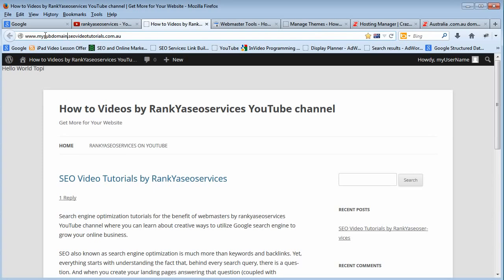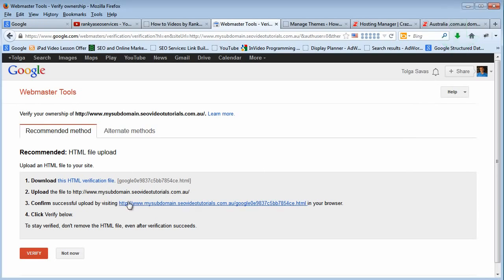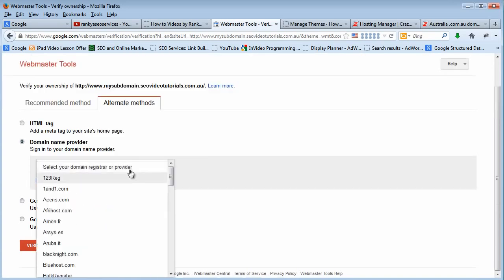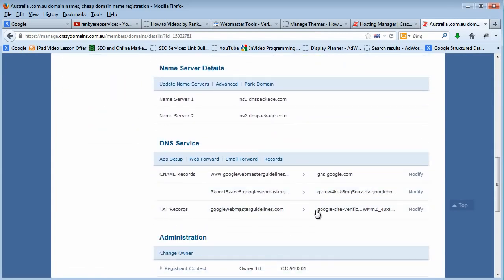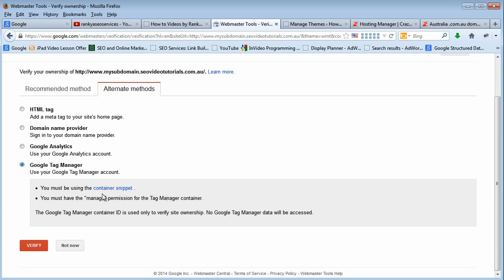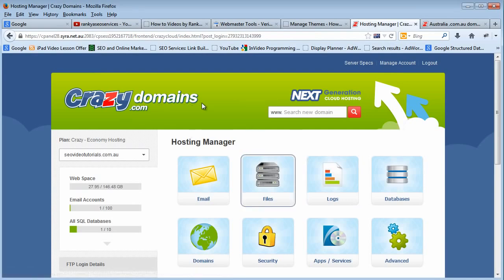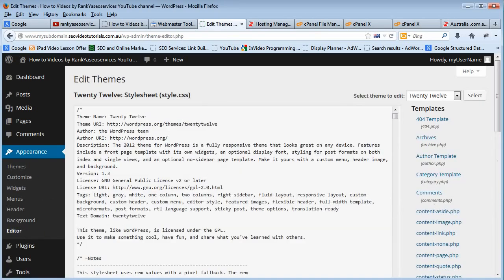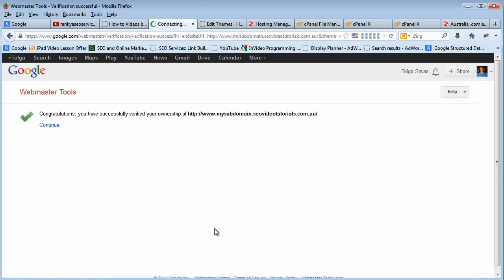How to Add a Site to Google Webmaster Tools